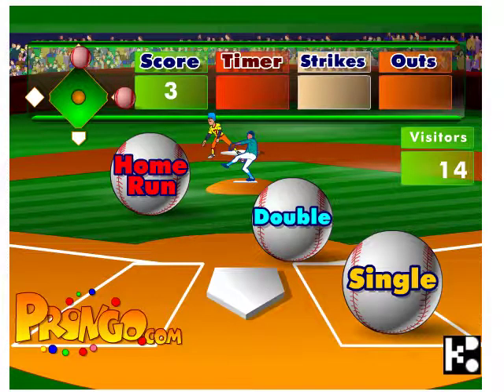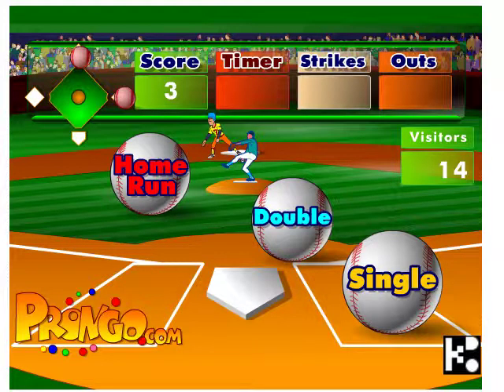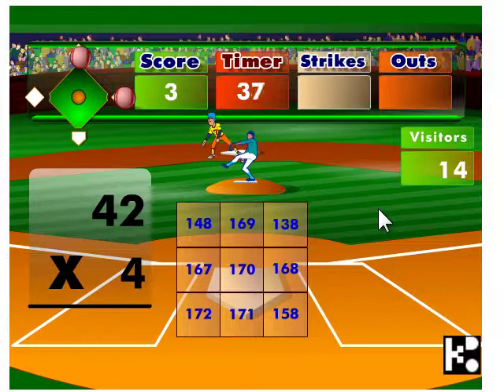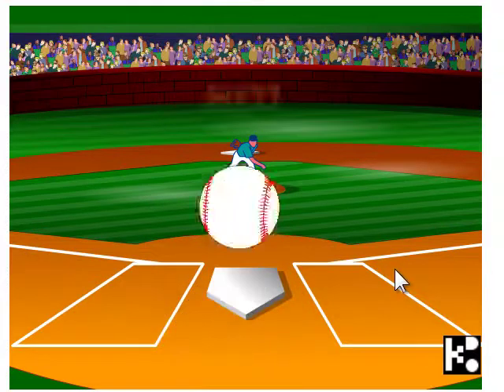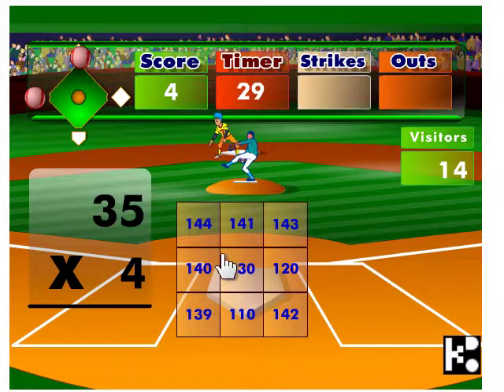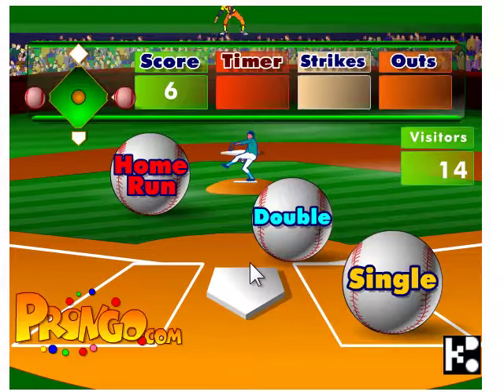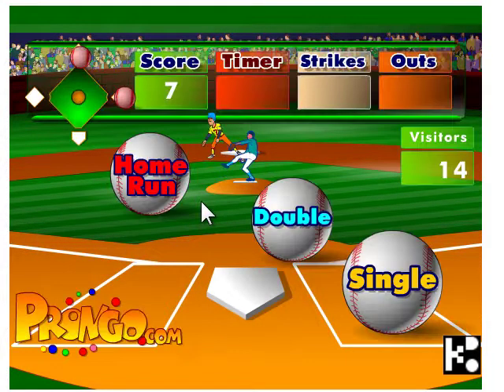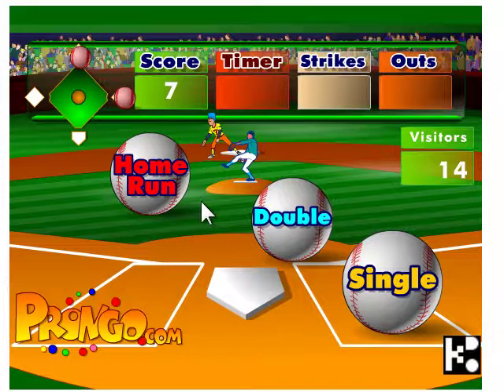MU005 Baseball Multiplication